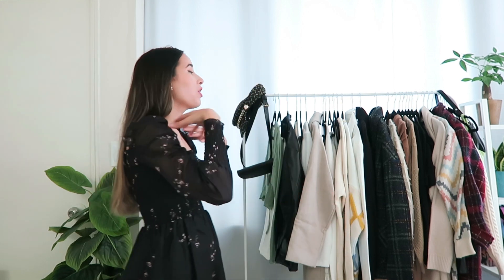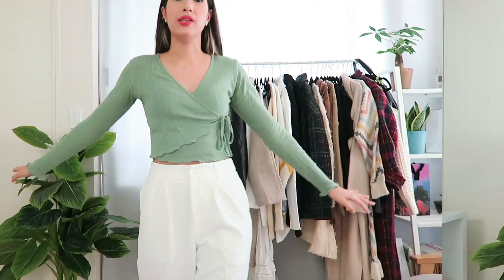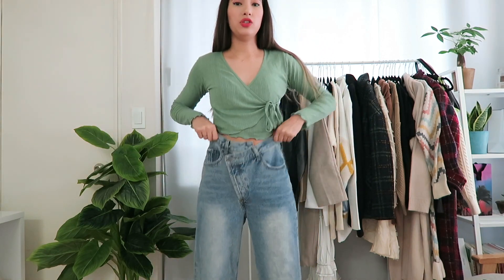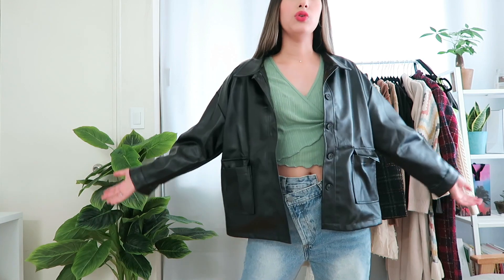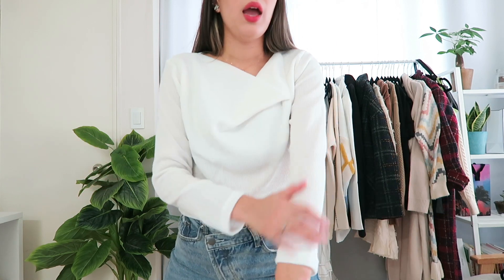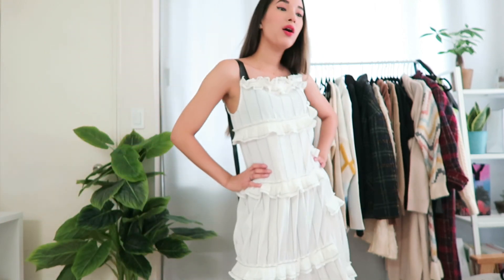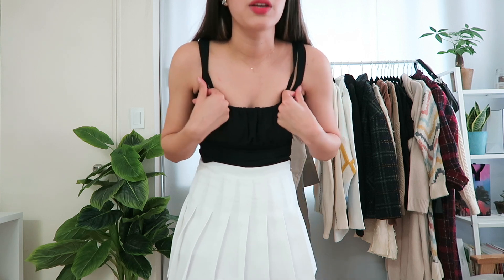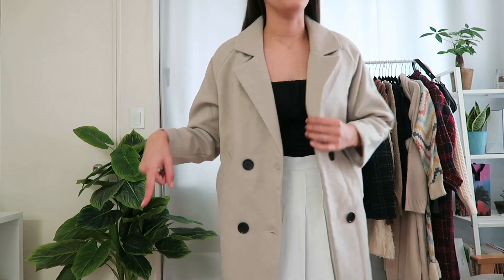MASSIVE $600 YESSTYLE TRY-ON HAUL | FALL CLOTHING HAUL 2020 *HONEST REVIEW*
My biggest YesStyle try on haul yet!! A huge clothing haul just in time for Fall/Autumn season. I included many summer to fall transitional pieces as well as some clothing for cooler weather. I love this season because I can layer so many different pieces. With YesStyle it can be hard to tell how clothing will fit so I got some items with no reviews as well. I decided to try on each item on camera, for the first time, to give you my first impressions and honest review.

Thanks for your love and I hope you enjoy this YesStyle clothing review!
♡ Shaytiana

『 OUTFITS 』

Height: 5’4/163cm
Waist: 25”

❑ chuu folded v neck top - sold out

『 BEAUTY FAVORITES & FILMING EQUIPMENT 』